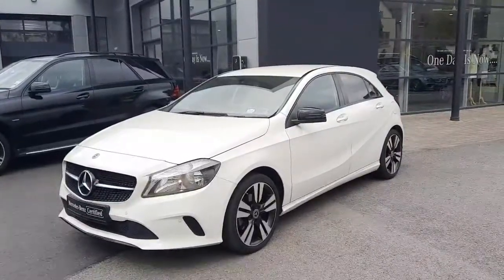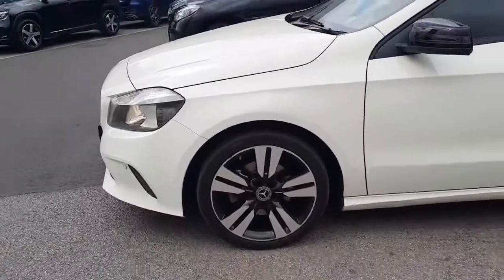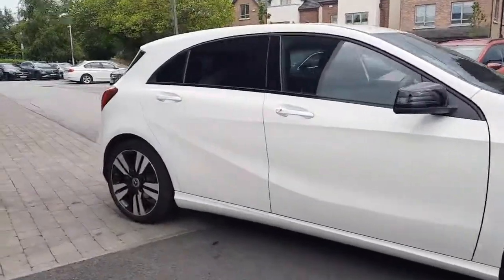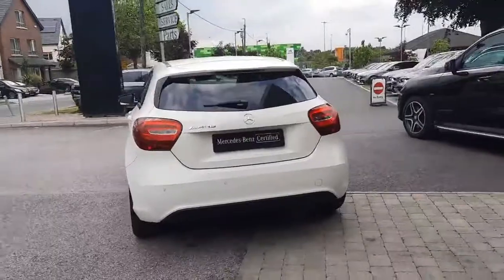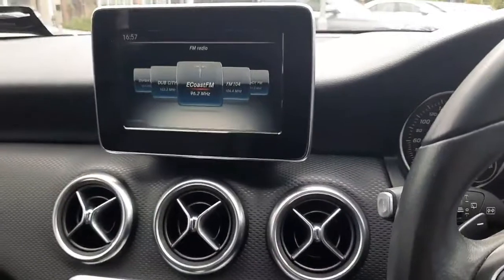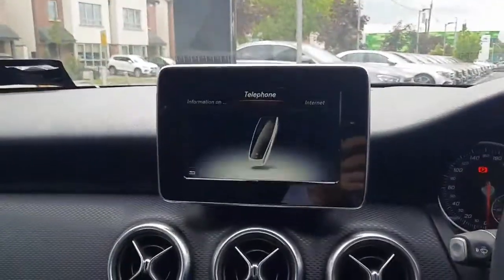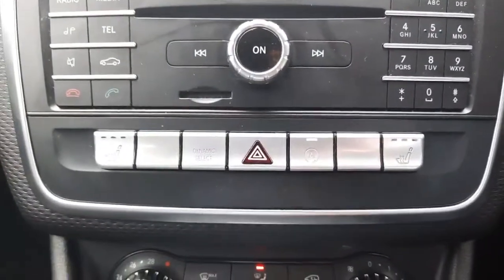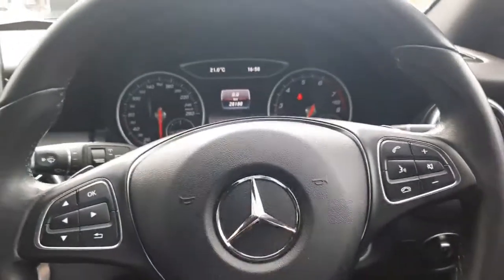181D1442 - 2018 Mercedes-Benz A-Class A SERIES 160 STYLE 5DR AUTO